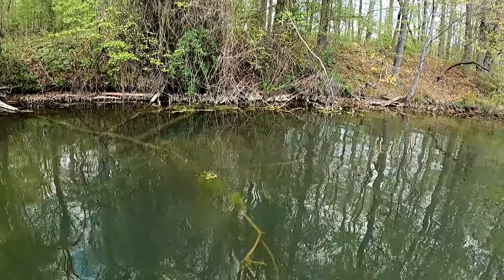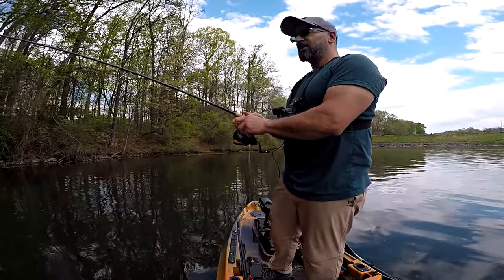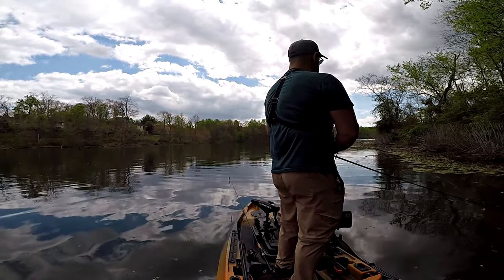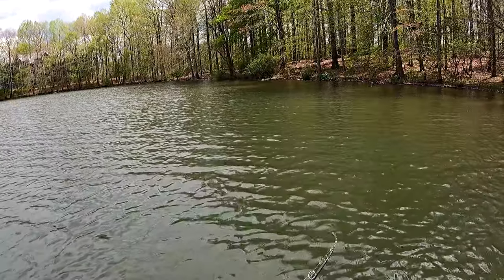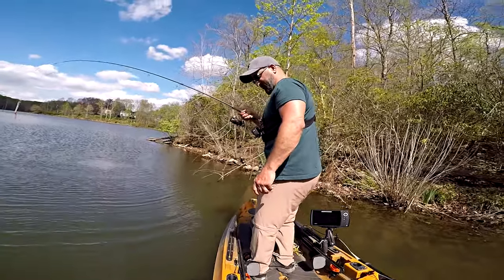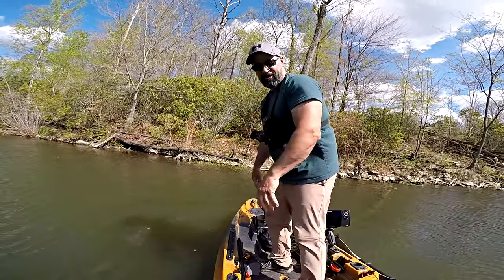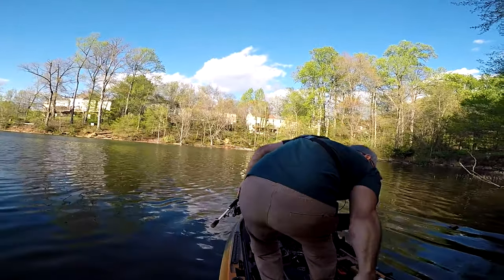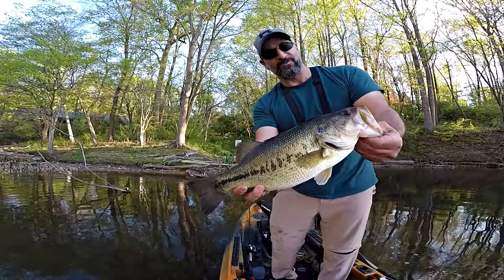Catching BIG Spawning Bass on Simple Baits!!!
Everything has changed on my local lake and spawning bass are making beds everywhere!!! It's only been a couple days since my last trip out and there are more beds and bigger bass showing up to spawn. A simple shaky head and drop shot found some good ones and I was even able to get a good bite on a moving bait for once. The spring bass fishing is on fire and you can expect to find a bite with all kinds of techniques depending on the wind and weather.

Links to some of the tackle I use:

*Zoom Trick Worm
*Gamakatsu Trickyhead
*Gary Yamamoto 5" Senkos
*Trokar Wacky Rig Hook
*G7 Gambit Worm Tube
*Roboworm 6" Straight Tail
*Roboworm Rebarb Hook
*BANG Pure Craw Scent
*Seaguar Invizx Fluorocarbo Line
*Sunline SX1 Braid
*Shimano Stratic CI4
*Line Conditioner
*Line Cutters